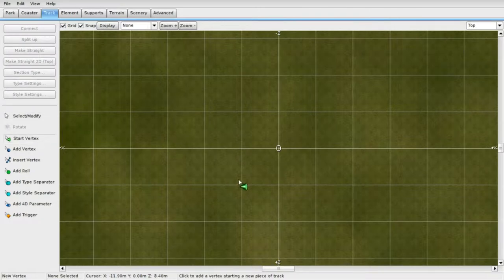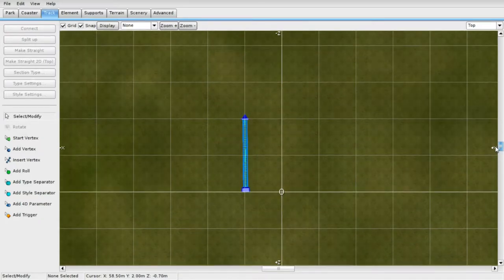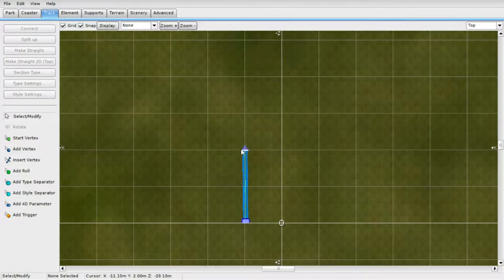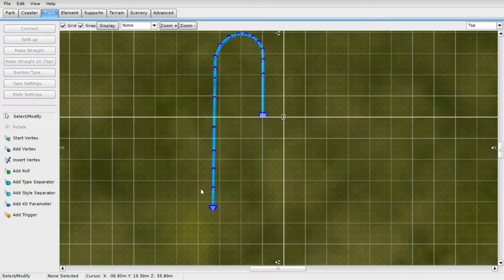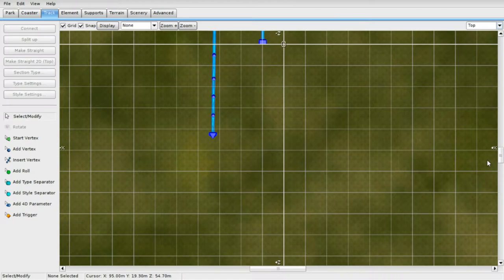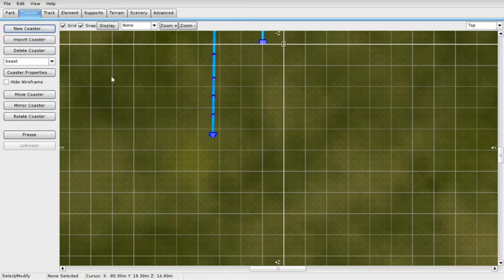no limits 2 tutorial #5 - building a coaster. (part 1)